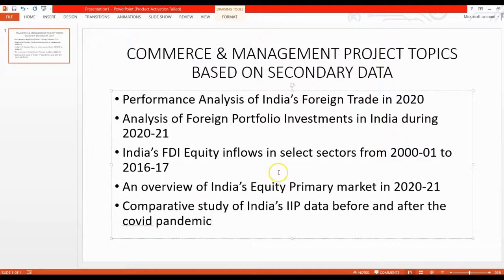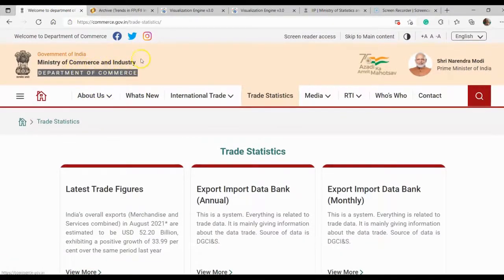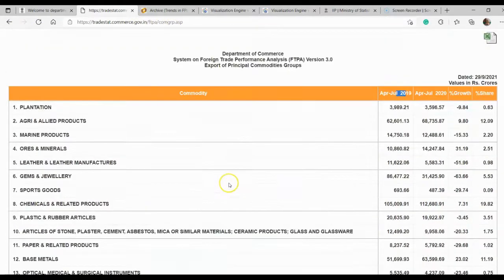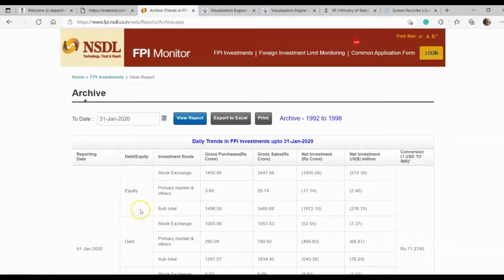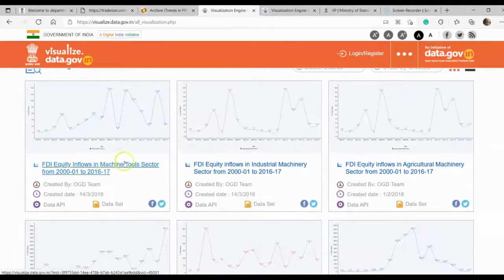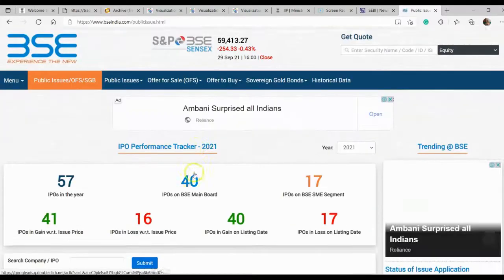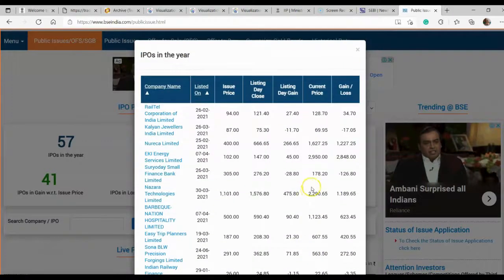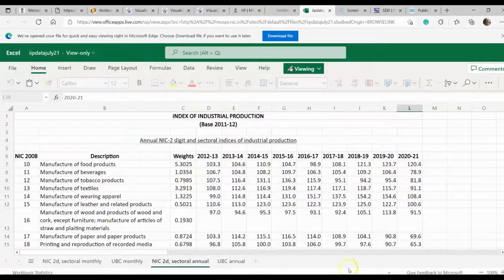COMMERCE AND MANAGEMENT PROJECT TOPICS BASED ON SECONDARY DATA | SOURCES FOR SECONDARY DATA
here is i am introducing five research topics for commerce and management students on the basis secondary data. i am also showing the data source from which you can download the required data set. the topics discussed here are related to foreign direct investments, foreign portfolio investments, foreign trade performance, equity ipo market and India's IIP data trends. this topics will be useful for Degree and PG students in commerce, management, economics and other related subjects. BCom and MCom students will find it useful for their sixth sem project work. degree final year project topics are covered in this video in English language by dr